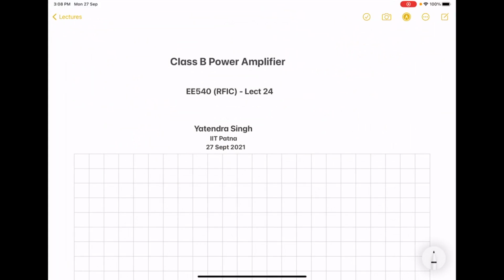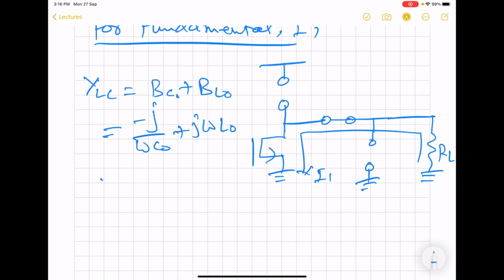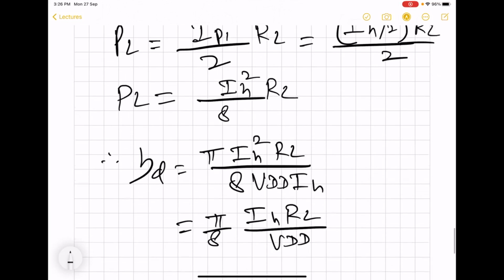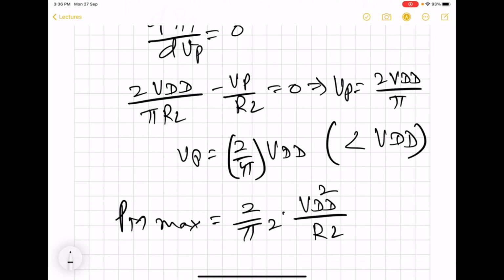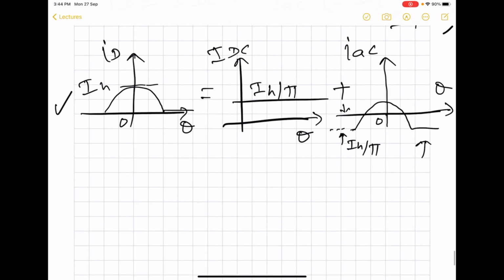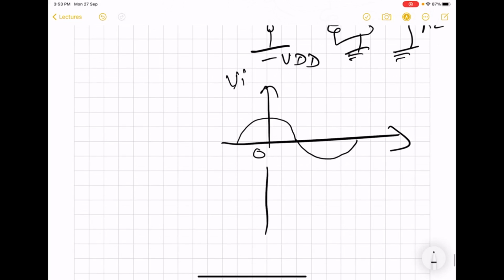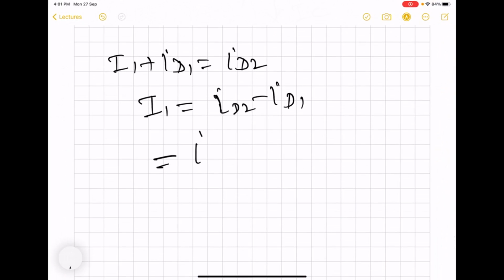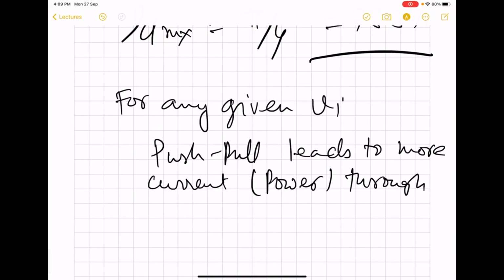Radio Frequency Integrated Circuits (RFICs) - Lecture 24: Class B Power Amplifier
RF PA Module (3/11):
Drain Current
Drain Efficiency of Class B PA
Power to the load
Power dissipation in MOS
MOS stress
Output and drain voltages without LC
Push-Pull Class B Power amplifier and its efficiency